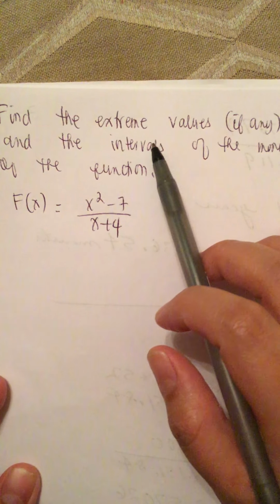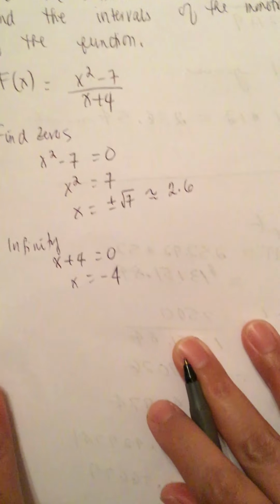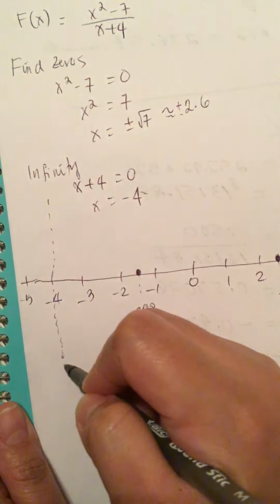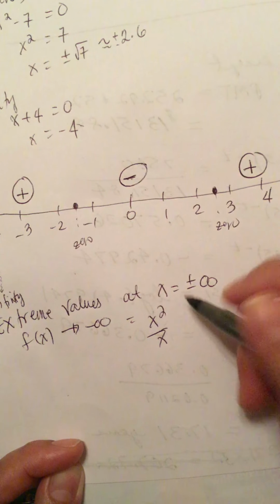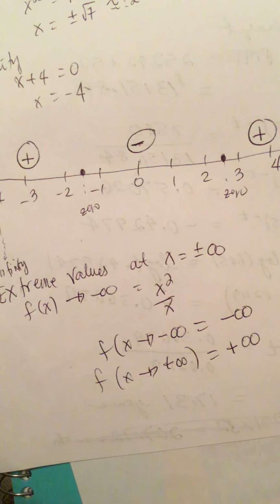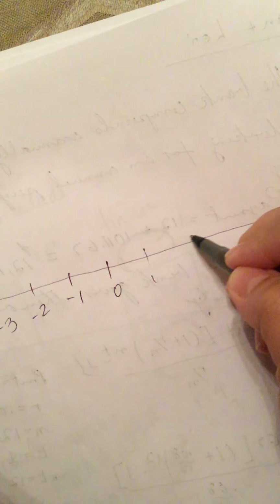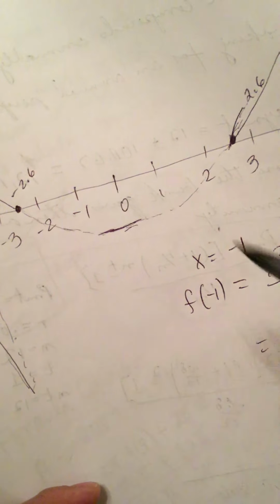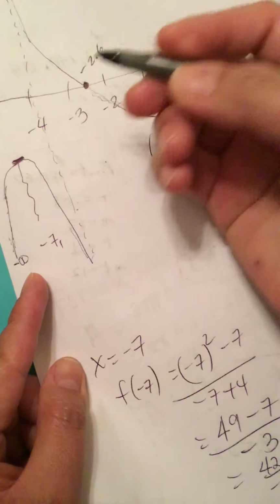Find the extreme values (if any) and the intervals of the monotony of the function F(x)= x^2-7/x+4